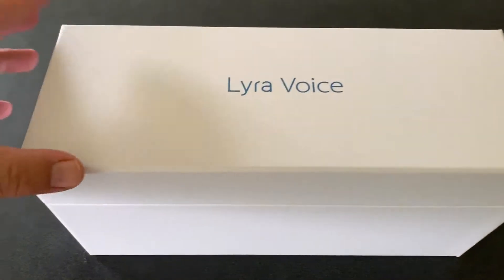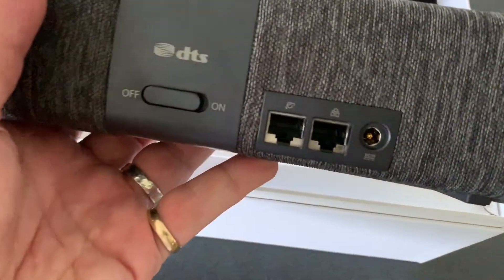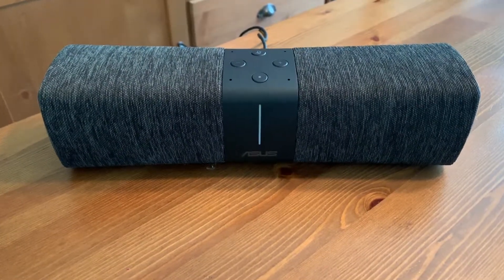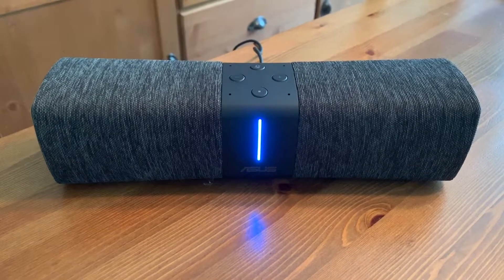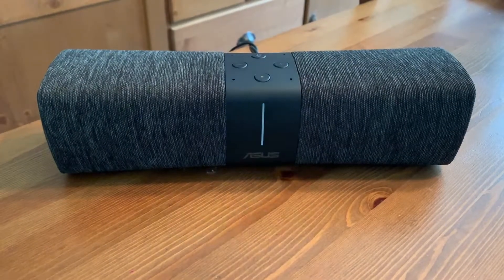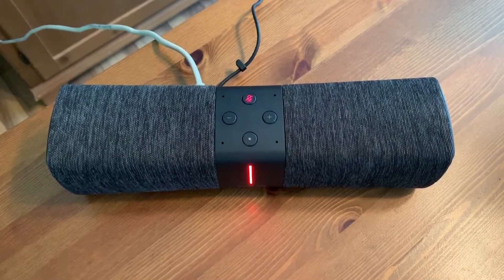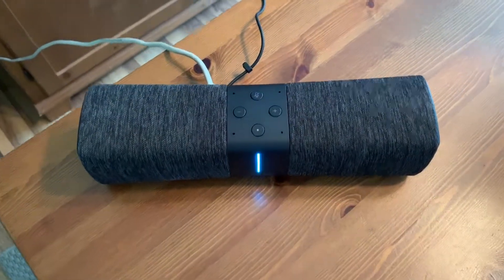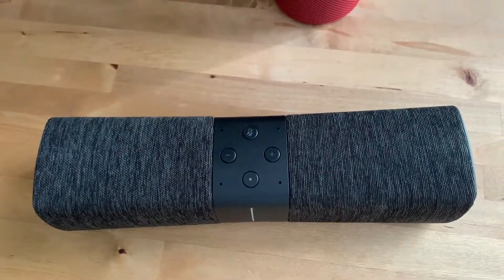ASUS Lyra Voice contest